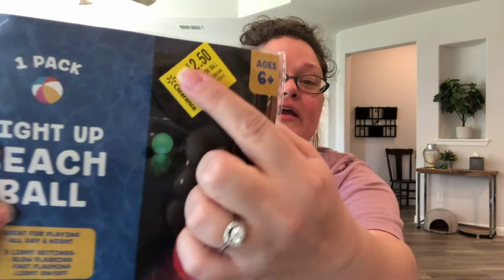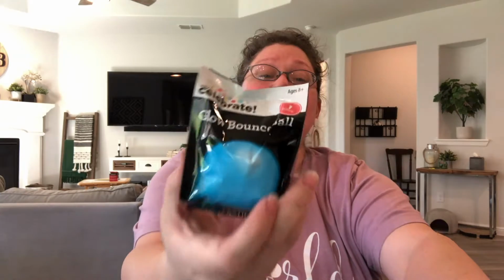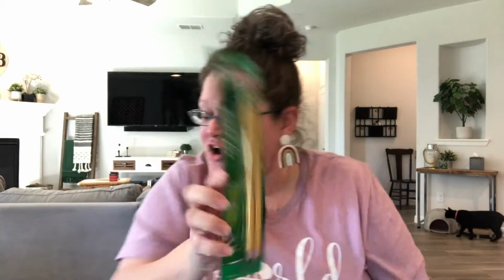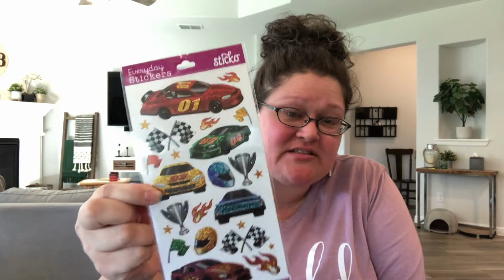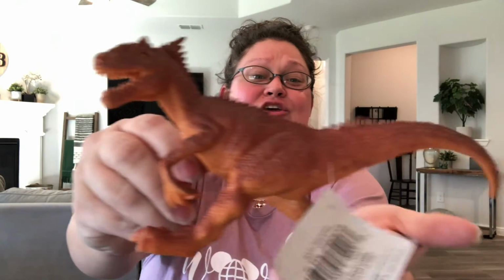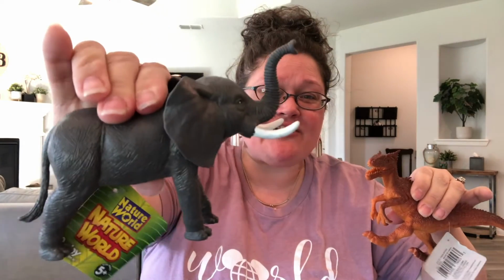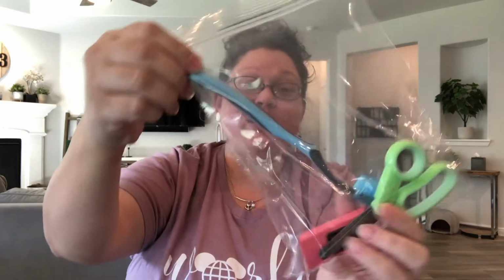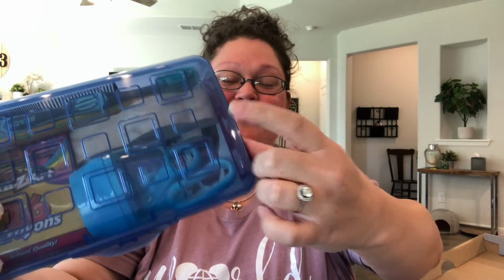How To Pack a Shoebox on a Budget for Operation Christmas Child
With every video my goal is to ENCOURAGE, INSPIRE, and INCLUDE everyone in the community of OCC.

Adopt a Shoebox: (by contributing $10 directly to OCC Sumaritains purse)